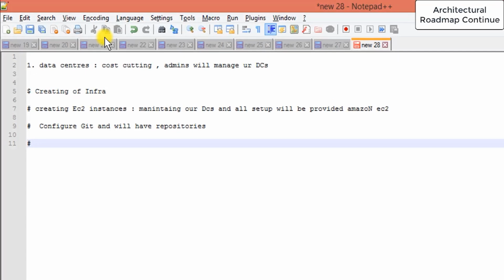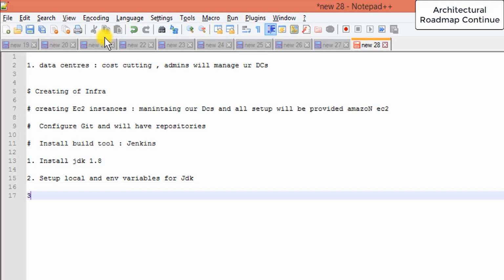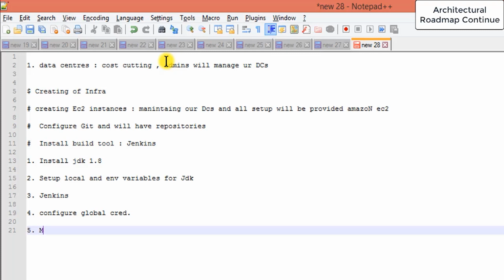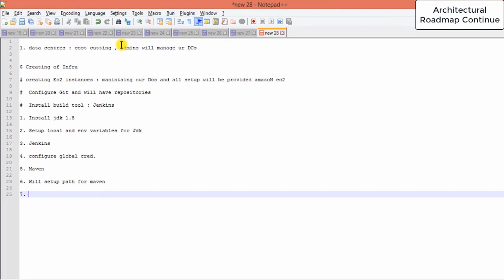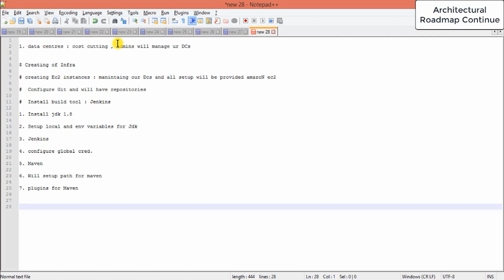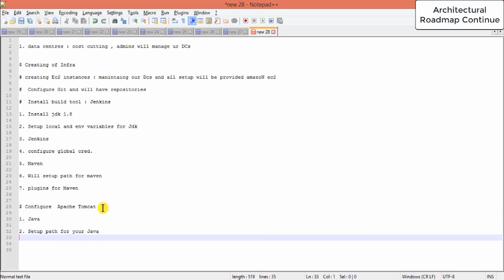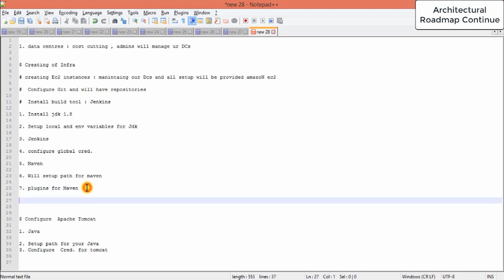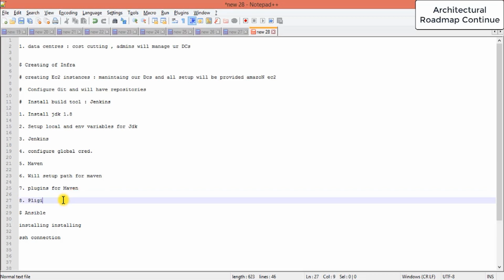Progressing Through the Roadmap: In-Depth Development Understanding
Embark on a journey into the future of development architecture with us! 🚀 In "Progressing Through the Roadmap: In-Depth Development Understanding," we unravel the intricacies of Development Environment Architectural Roadmaps, providing a comprehensive understanding. Join us as we continue exploring the architectural roadmap and development continuation.